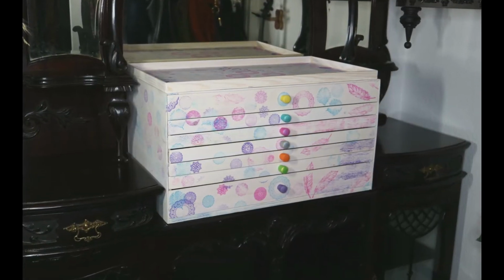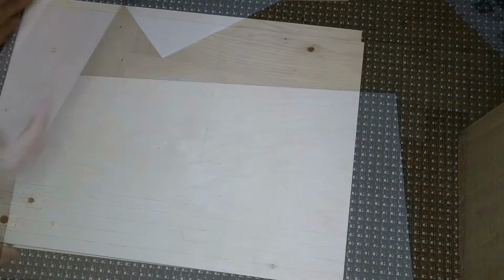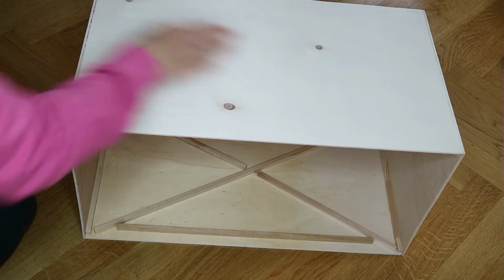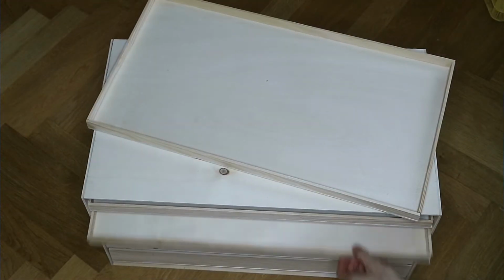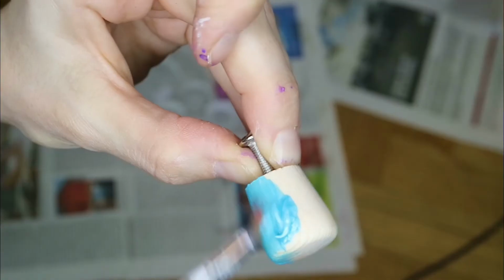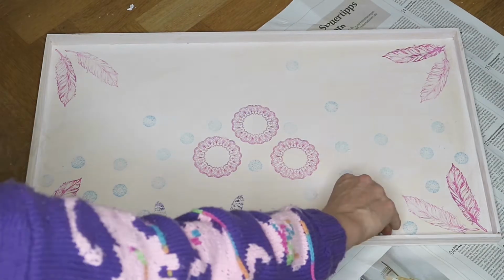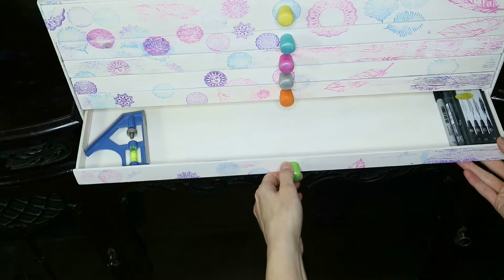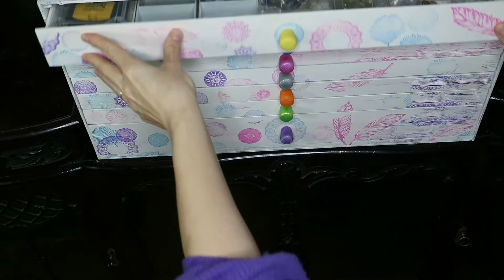DIY Storage Board for Crafting Supplies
I needed a storage board with shallow drawers for a good overview of what's inside. I am not an expert and did wing it. I tried to do it as cheap as possible since wood prices are rising.